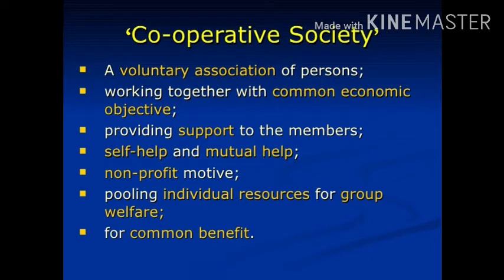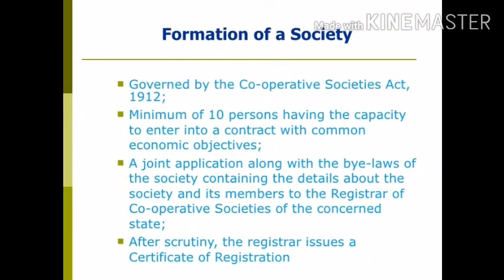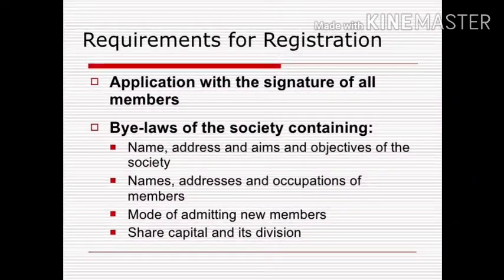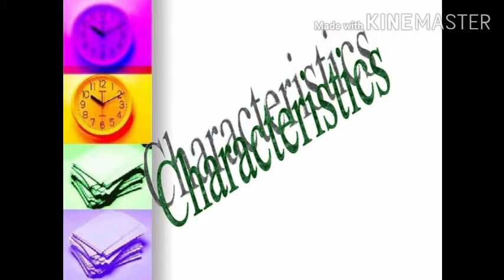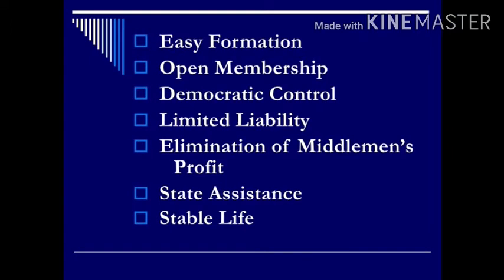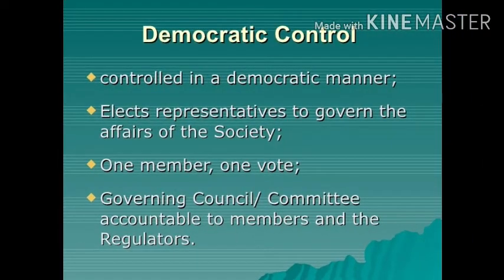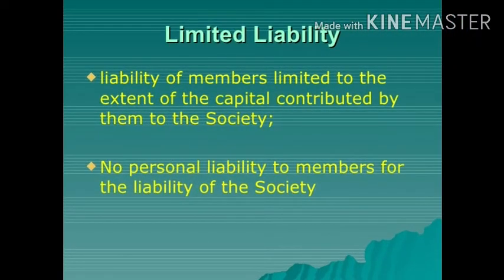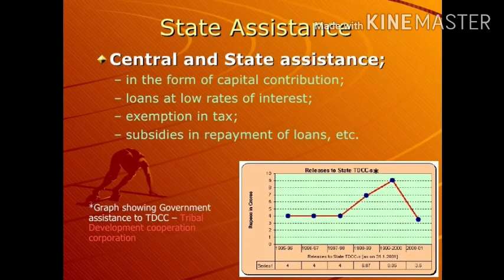Chap 8 Cooperative Society Std IX C.st (session 1)